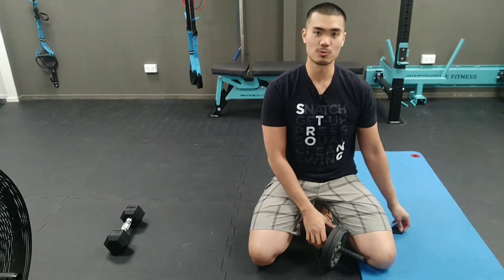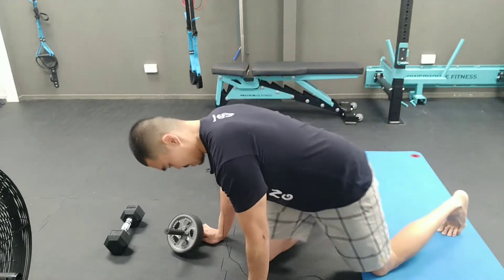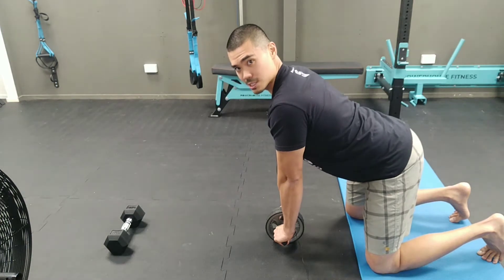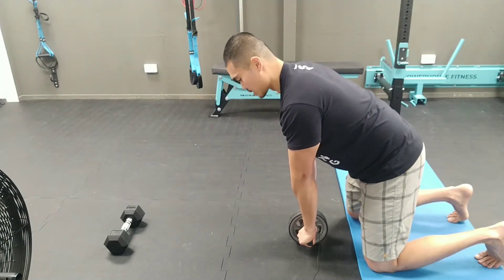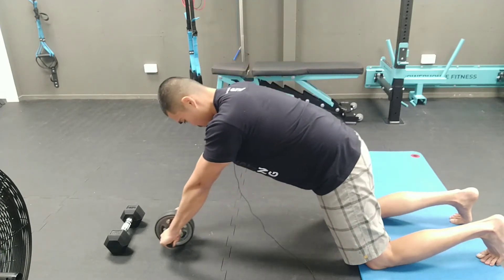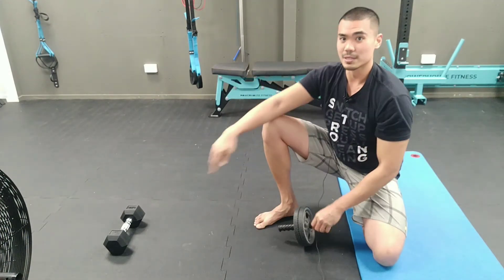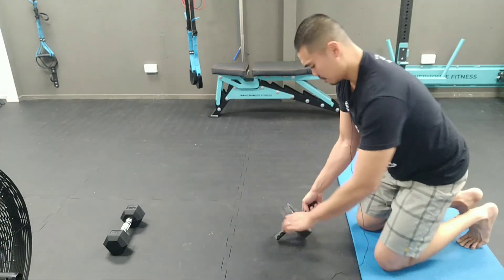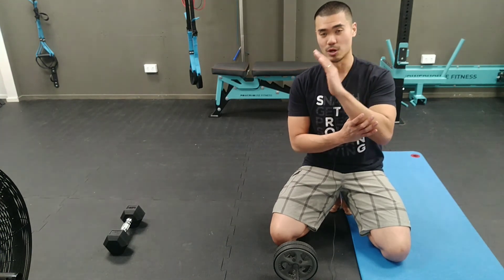AB wheel regression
Subtle details to improve control on your ab wheel